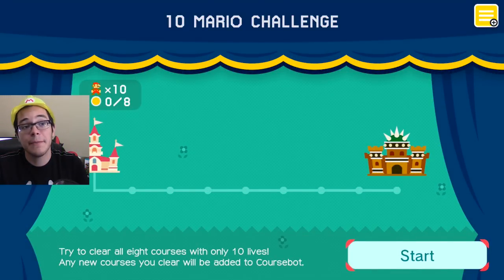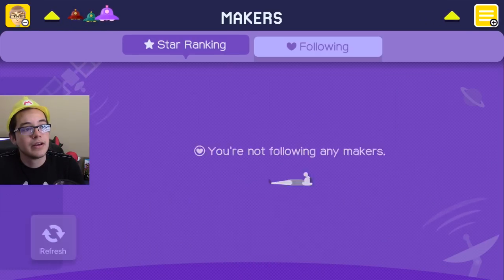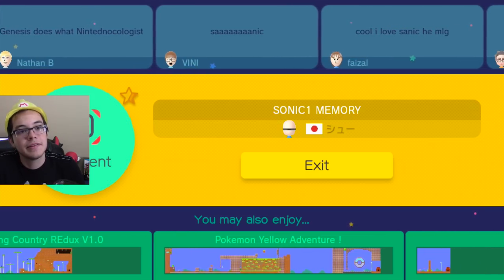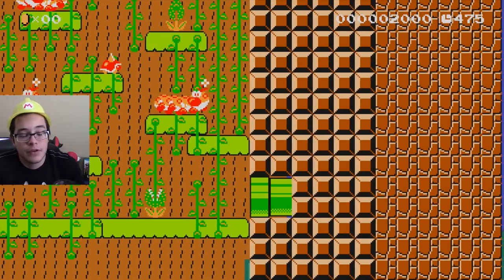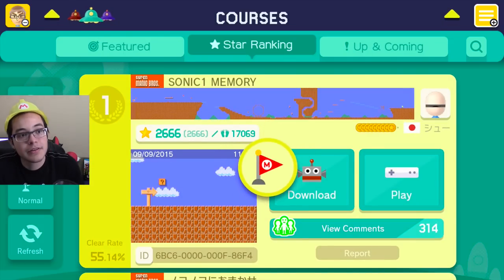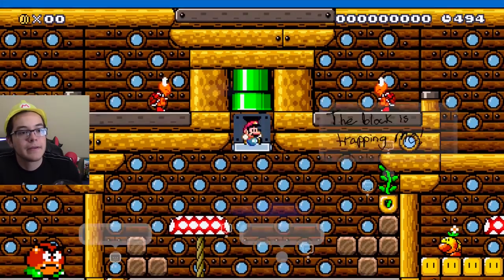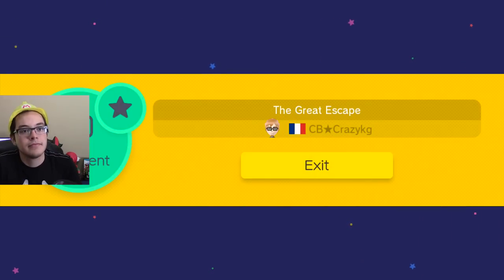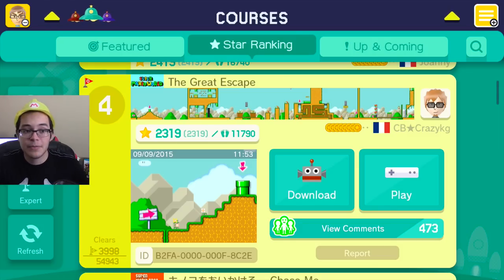EXPERT ONLINE COURSES | Super Mario Maker - Part 2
Doing some online courses today including ones inspired by Pokemon and Sonic, along with some other difficult stages!

If you want to get your YouTube Channel partnered, check out this link!